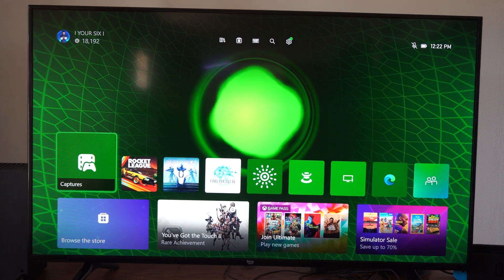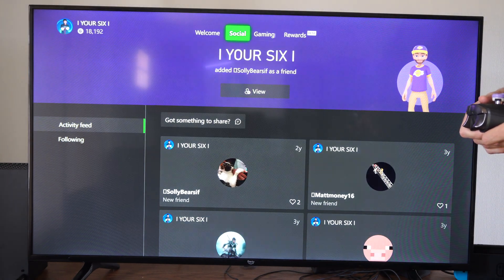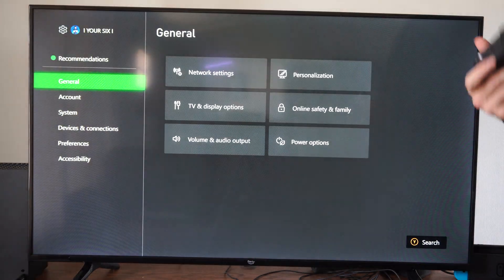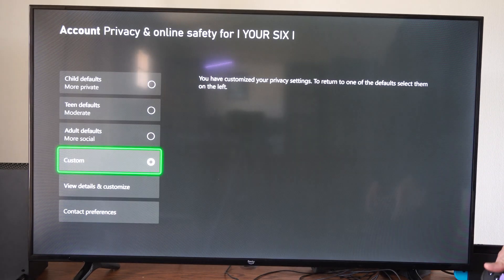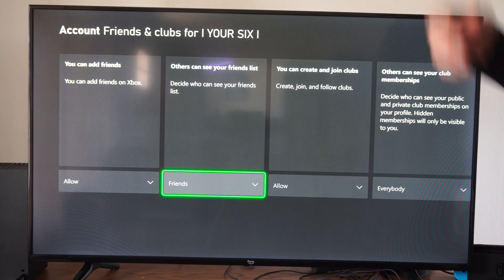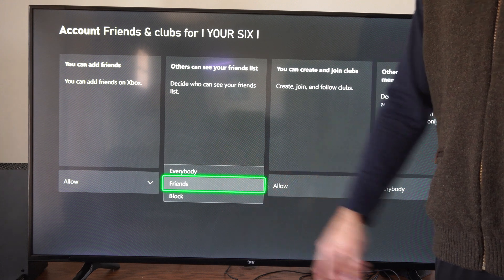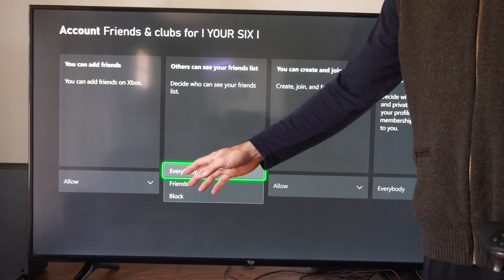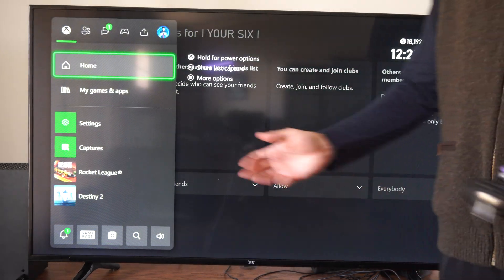How to Make your Friends List Private on your Profile for Xbox Series X (Privacy Settings)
To make your friends list private on your Xbox Series X, follow these steps:

Navigate to Profile & system and select Settings.
Choose Account and then click on Family settings.
Under Manage family members, select the account for which you want to adjust settings.

Look for the Online Safety or Privacy tab.
Review the current settings and update them as needed.
Make sure to select Submit at the bottom of the page to save your changes